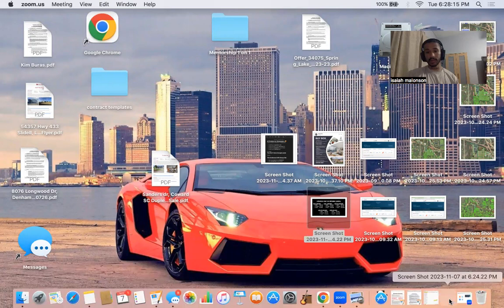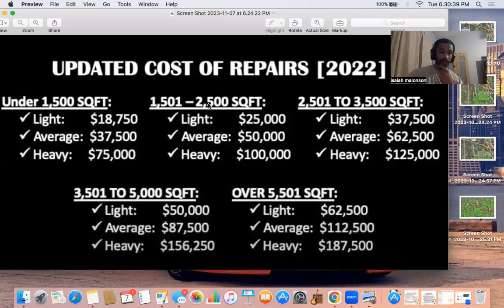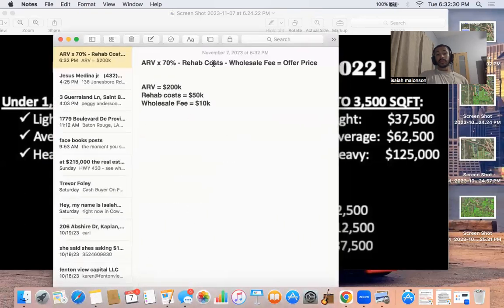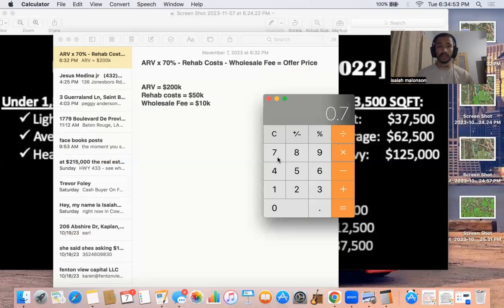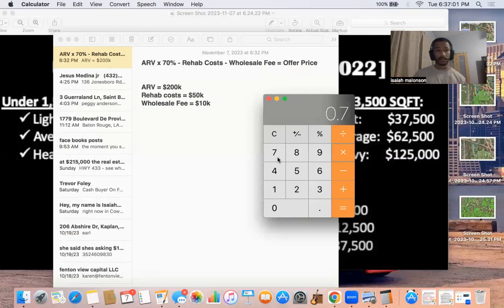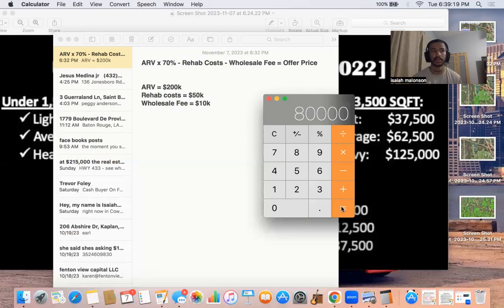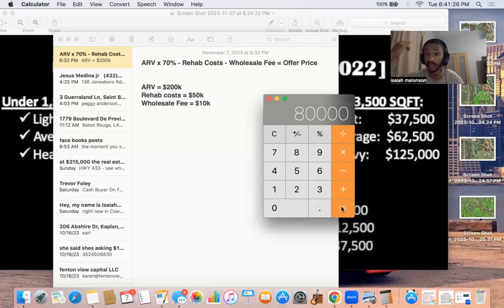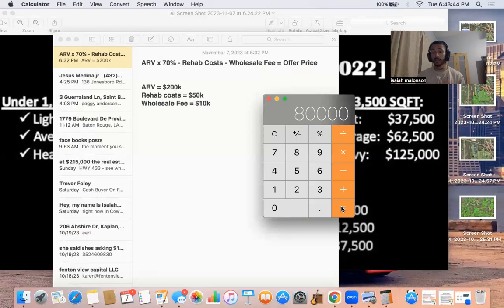Find The Rehab Costs And Make An Offer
This is how you calculate the rehab costs and offer price and how you present the offer to the seller. I hope this helps!

If you have any questions about wholesaling I’d be happy to answer them in the comment section. I post weekly videos about wholesaling, self improvement, my entrepreneur journey, and just life in general.

If you want free wholesaling contracts be sure to email me and comment “done” in the comment section of this video after you’ve emailed me so I know who to look out for and I don’t miss your email.

Stay Motivated!